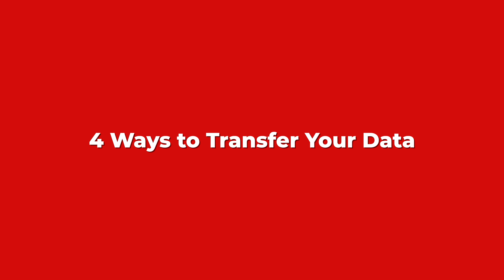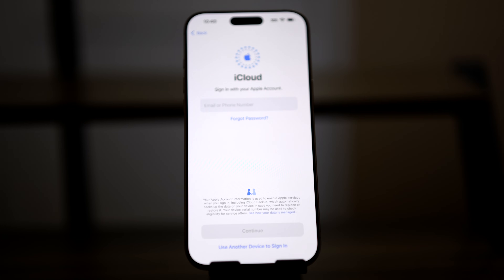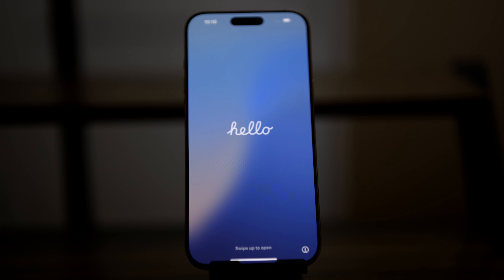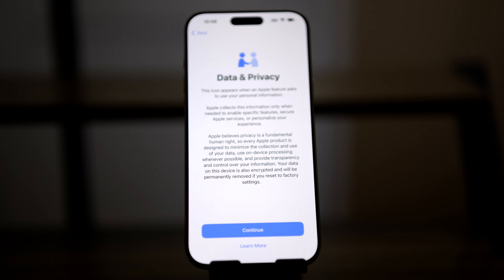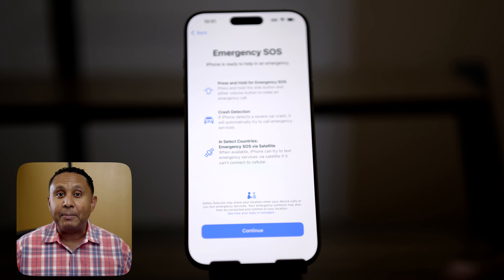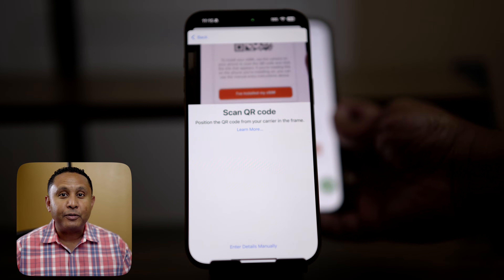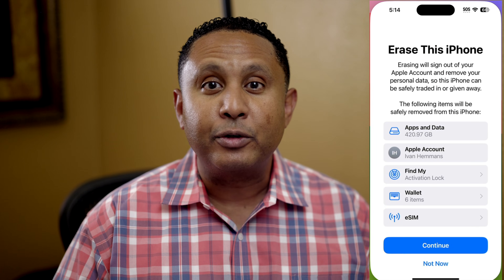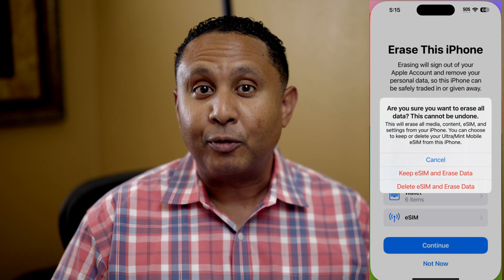How to Transfer Data to a New iPhone Using an iCloud Backup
If you’re celebrating iPhone season and plan to pick up a new iPhone, or if a family members has gifted you a phone as an upgrade, or even if you just need to erase your phone and restore it again, you’ll find yourself in a situation where you need to transfer the data from your old phone to the new one.

LINKS

CHAPTERS

00:00 - 4 Ways to Transfer Your Data
00:24 - The iCloud Backup Method
00:55 - iCloud Storage Plans
01:35 - Verify You Have a Backup
02:15 - Set Up the New Phone
03:22 - A Note About Transferring a Phone Number
03:54 - Phone to Phone VS iCloud Backup Transfers
04:12 - Prioritize App Downloads
04:31 - After the Recovery
05:12 - Trading Your Old Phone?
05:24 - Erase Your Old Phone
06:13 - Turn Off Activation Lock

~Ivan